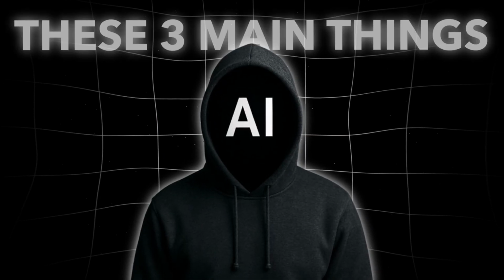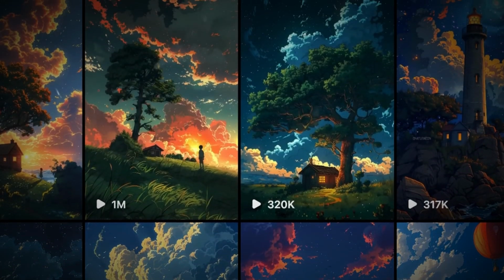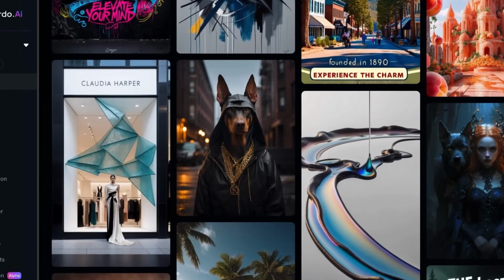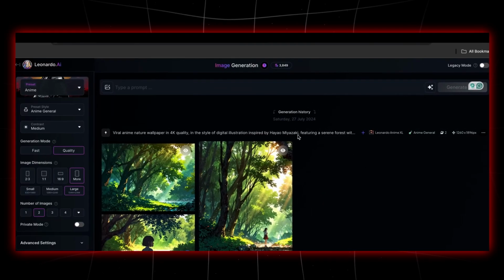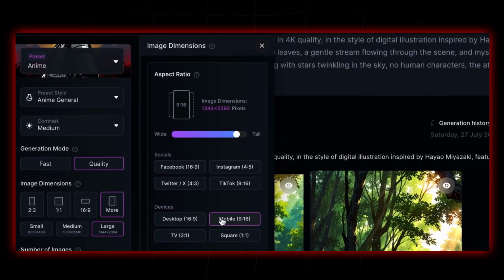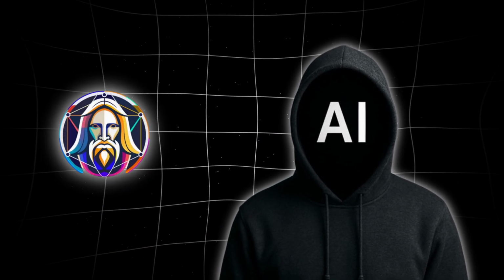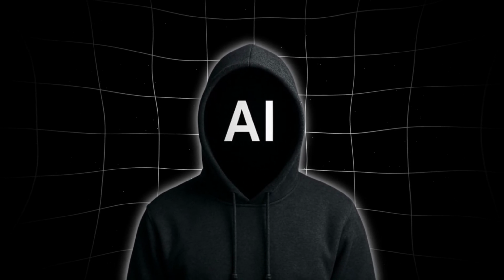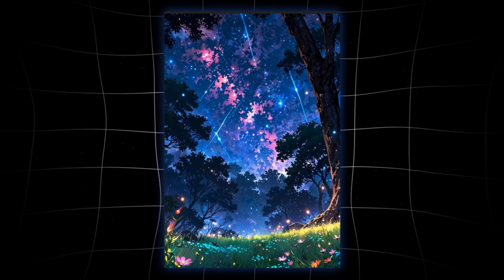How to Make MONEY with AI Generated ANIME Reels (Full Guide)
Today, We’ll show you how to make money by creating AI-generated anime reels that are taking the internet by storm! Whether you're a huge anime fan or simply want to dive into the world of viral content creation, this video will walk you through the process step by step. Learn how to generate high-quality anime images using AI tools like Leonardo AI and convert them into stunning animated videos with minimal effort. We'll even share expert prompts to get the best results, tips on enhancing your videos with editing software, and the secret to monetizing your creations through Instagram. Ready to start making $5000 a month.

Welcome to AI Unlocked- your go-to destination for mastering Ai tools like Chat GPT and Midjourney. Our channel offers in-depth tutorials and guides on natural language processing, machine learning, computer vision, and more. We break down complex AI concepts into simple, easy-to-understand lessons, making AI accessible to everyone- from beginners t advanced users!